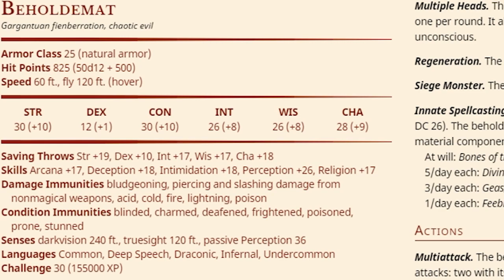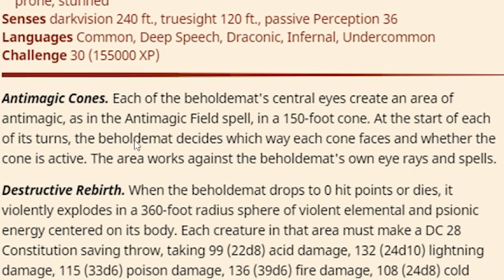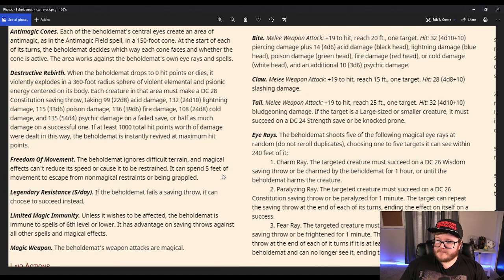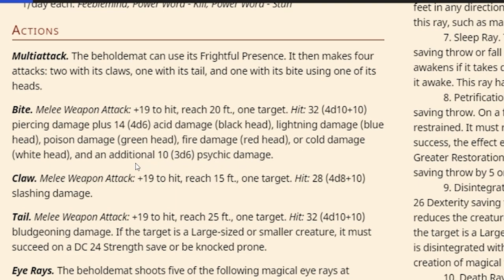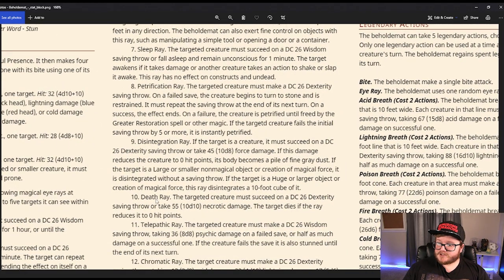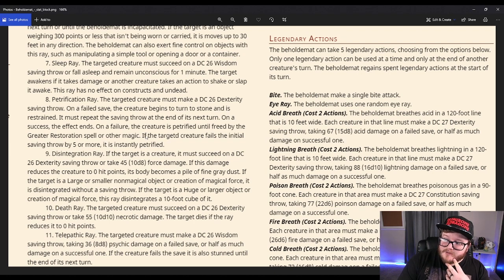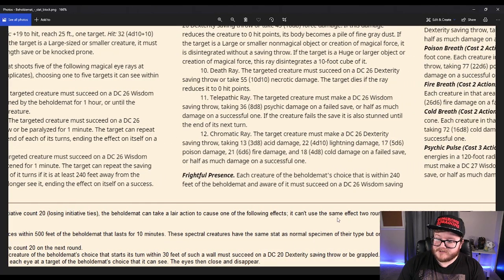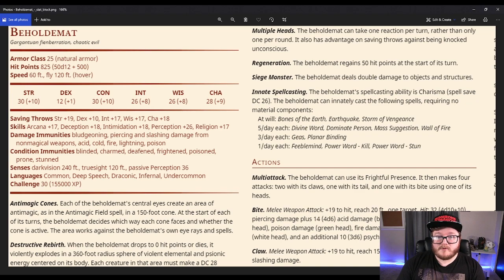Beauty Is In The Eyes Of The... Nope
I made a joke, and our discord made it a reality. What do you get when you mix a Beholder with Tiamat? Nightmares. This will wreak havoc in any of your D&D games.